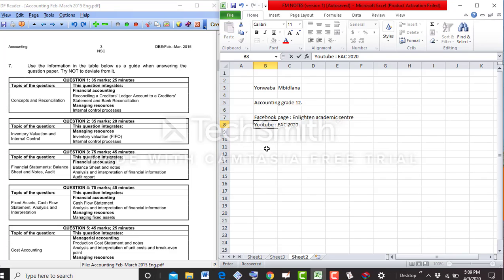Enlighten Academic Centre -Welcome to accounting tutorials